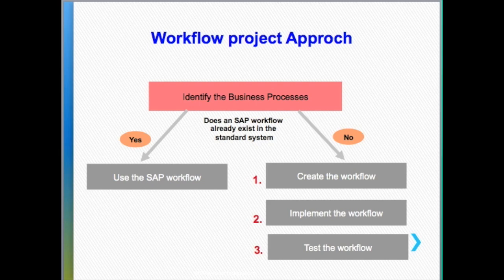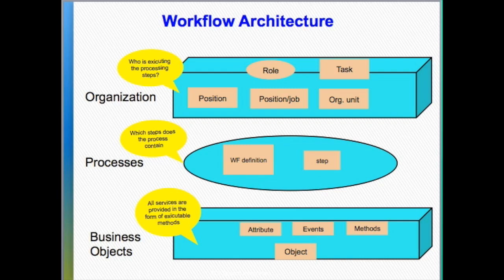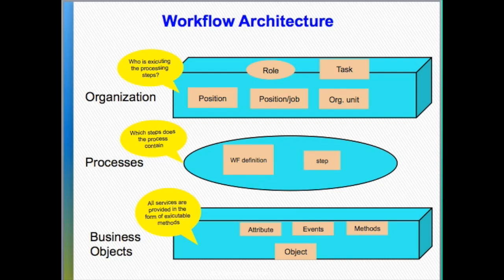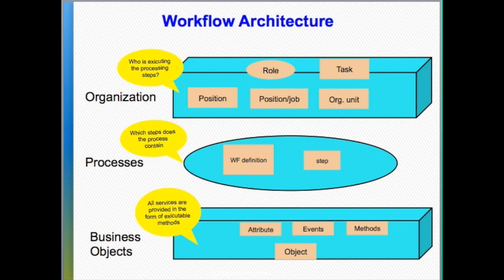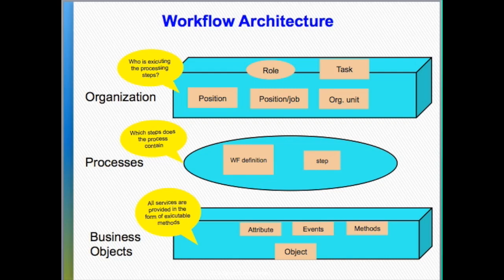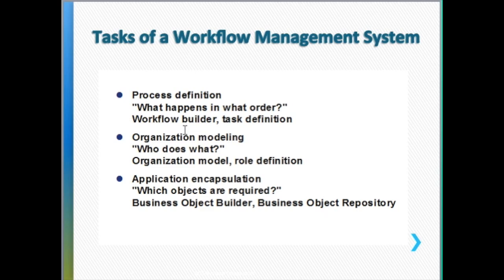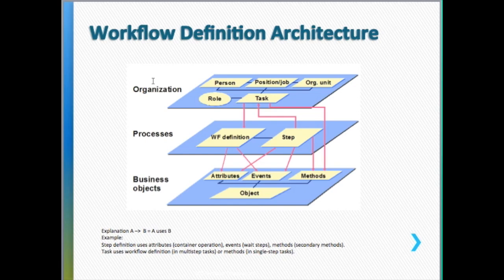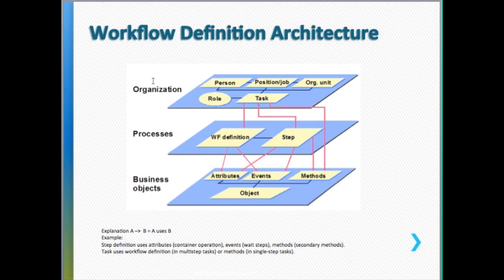Sap Worlflow Videos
Sap Workflow video designed and prepared by certified & experienced professional